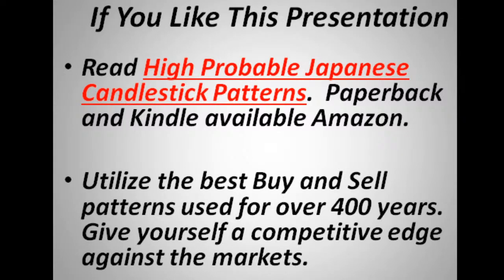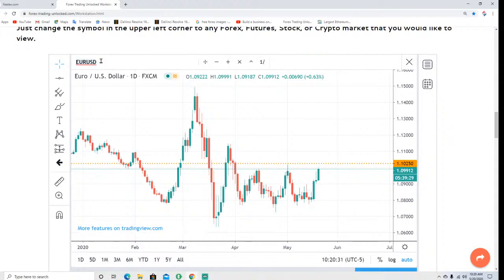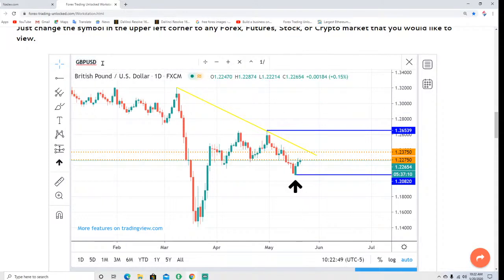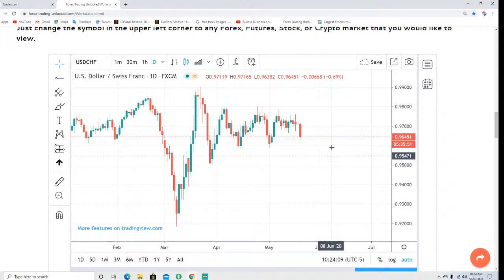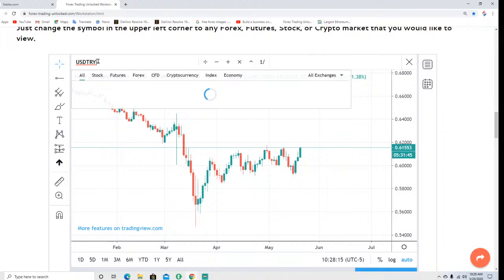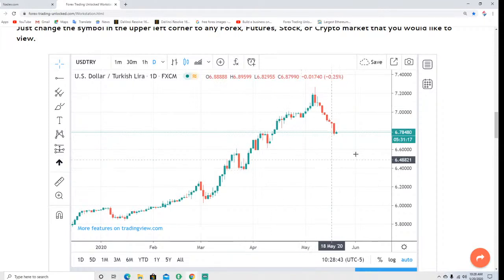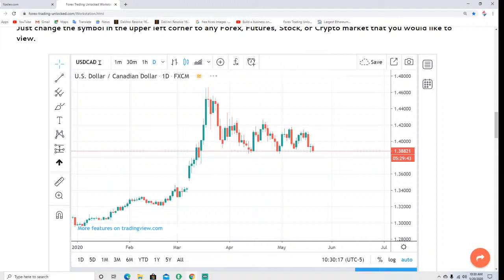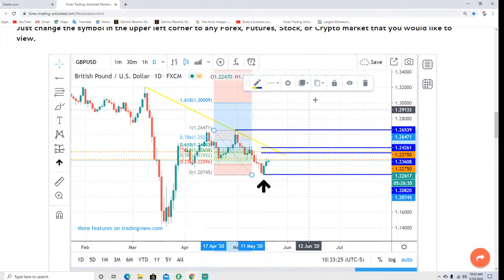Daily Forex Market Analysis And Live Trading For 5/20/2020